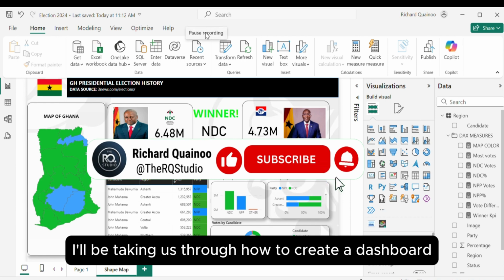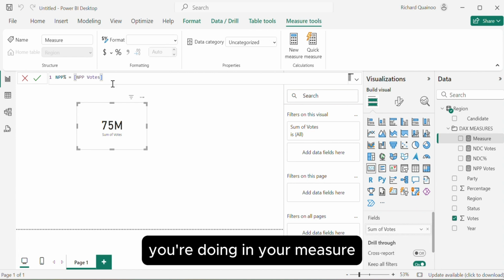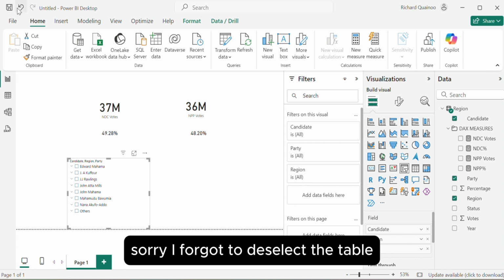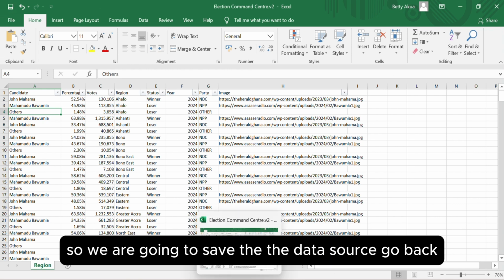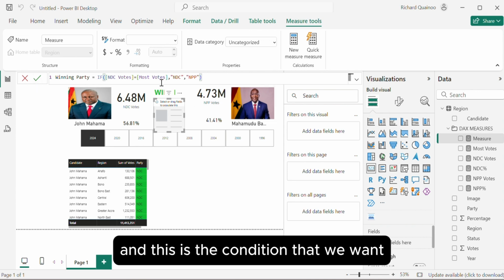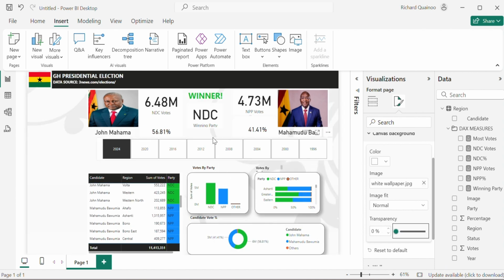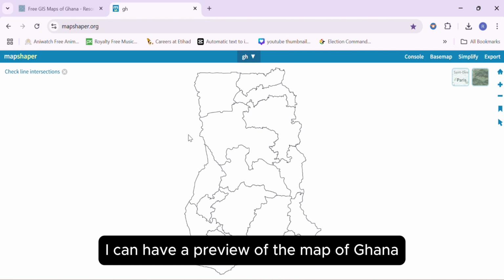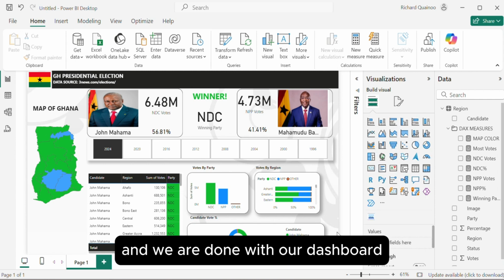Power BI Election Dashboard Tutorial: Using Shape Map and Custom Visuals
Explore how to create an insightful and interactive Power BI dashboard using election data! This step-by-step tutorial demonstrates how to visualize election results with powerful custom visuals like the Simple Image Visual and Shape Map Custom Visual.

🔧 In this video, you’ll learn:

How to import and use custom visuals in Power BI.
Design techniques to create engaging dashboards with election data.
Tips to leverage the Shape Map for geographical data visualization.